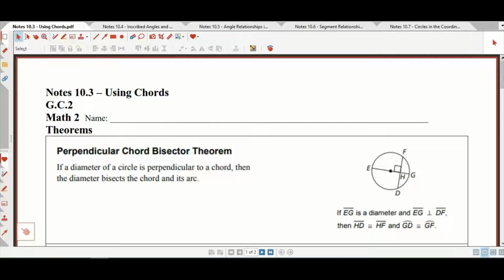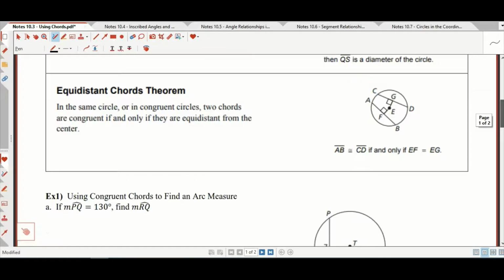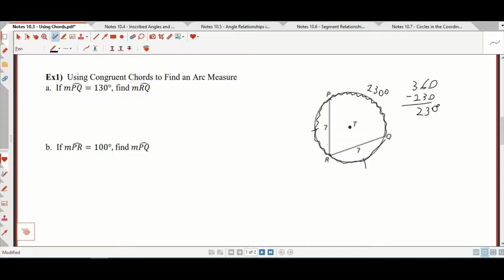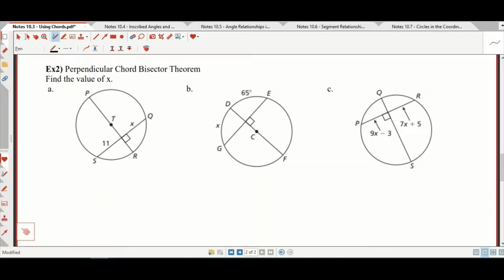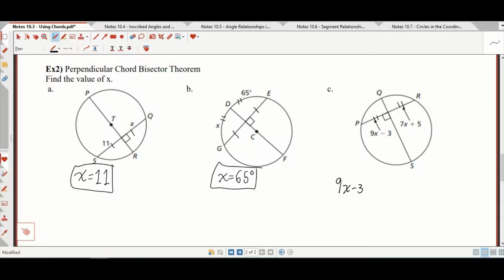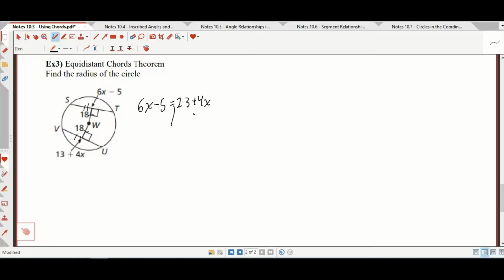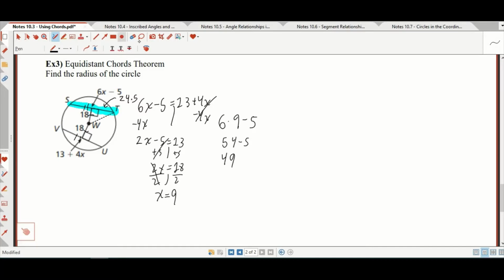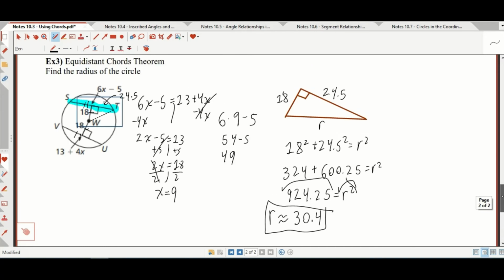10 3 A